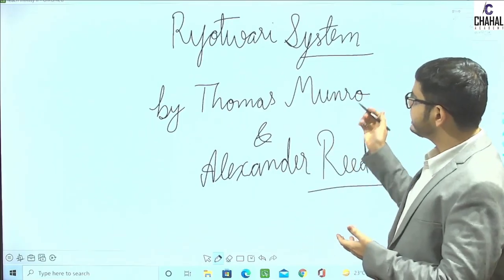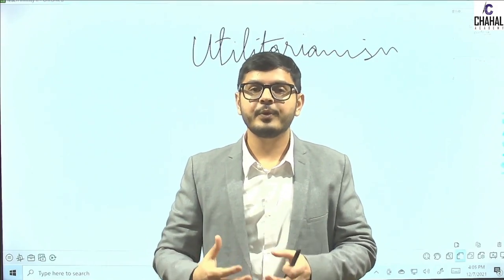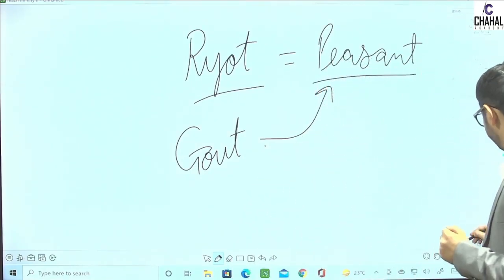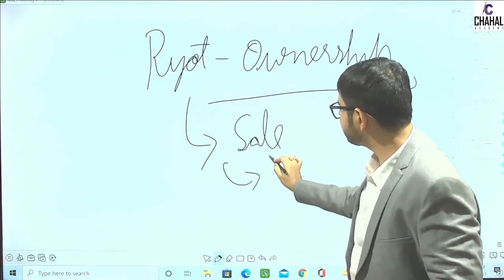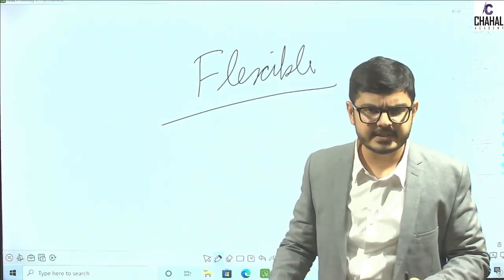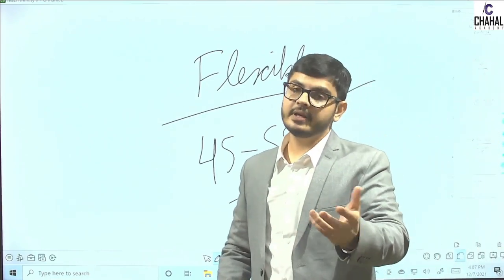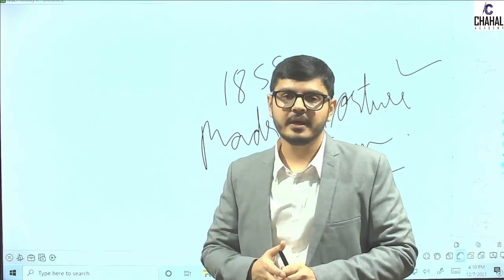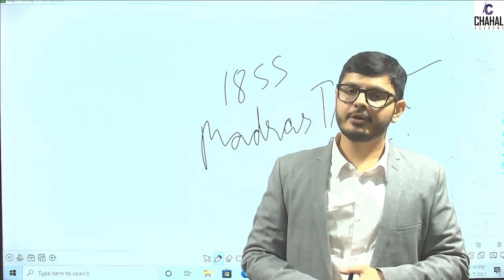Ryotwari System in Hindi | Introduced by Thomas Munro | Chahal academy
In this lecture we will talk about Ryotwari System, a land revenue system which was introduced by Thomas Munro in British India.
This will help UPSC aspirants for their exam. This lecture will help lots of UPSC aspirants to prepare for UPSC.
Chapters :
00:00 Introduction
02:00 Features of Ryotwari system
03:24 Shortcomings of Ryotwari system
05:50 Conclusion

You can also visit below-mentioned links for free Study materials to Prepare for IAS-UPSC Exam-
Follow us for regular updates :-